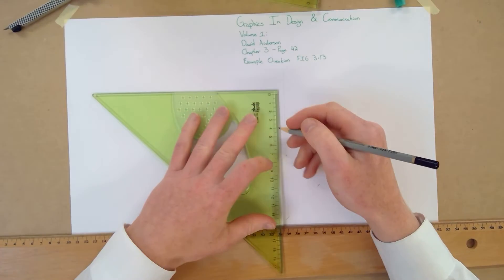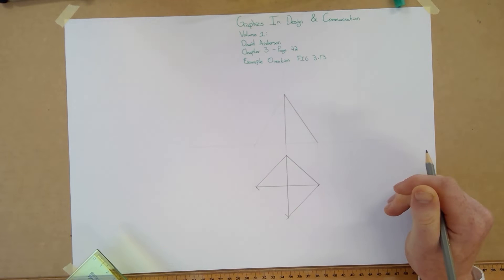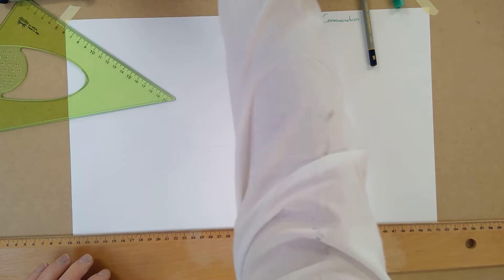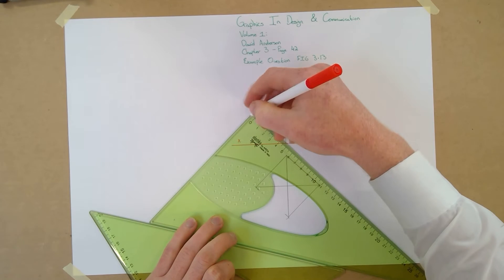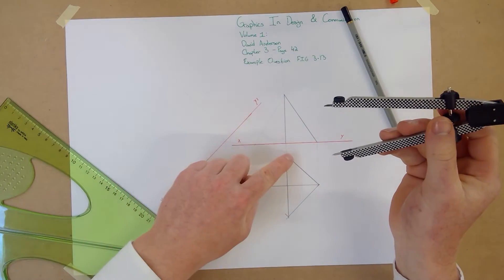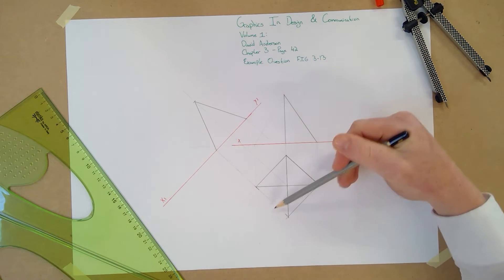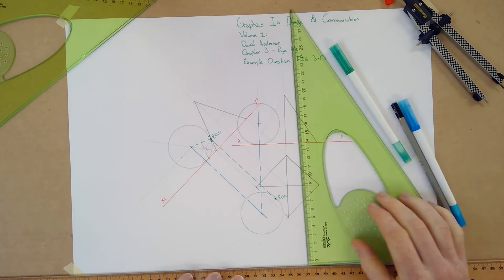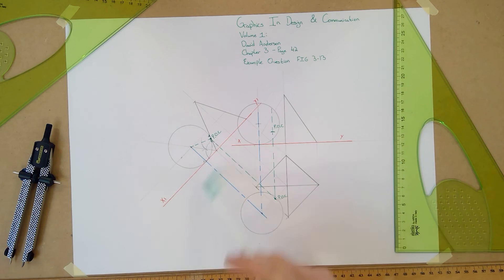Graphics In Design & Communication David Anderson Page 42 Worked Example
A quick worked through solution to the worked example on page 42 from the Graphics In Design & Communication David Anderson Volume One edition to help students complete the question.